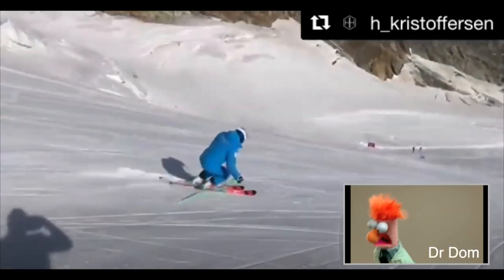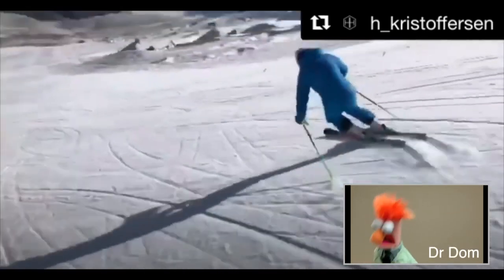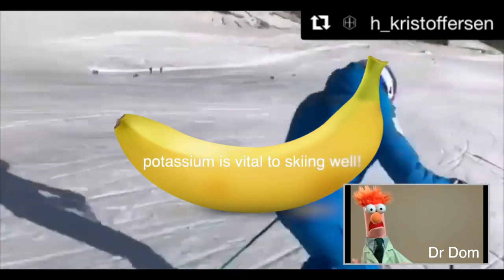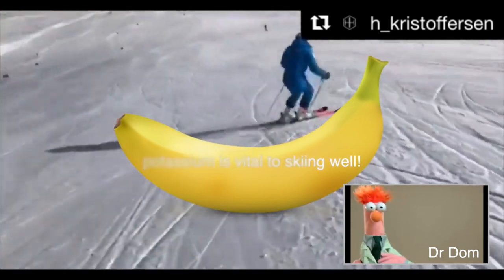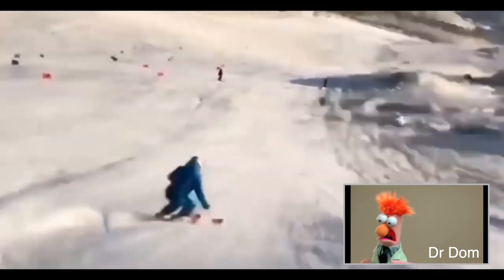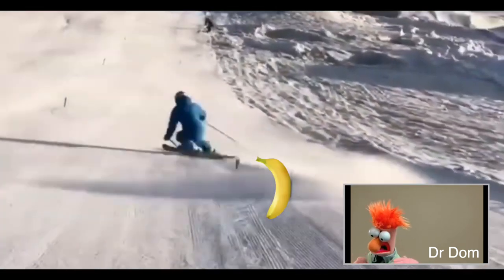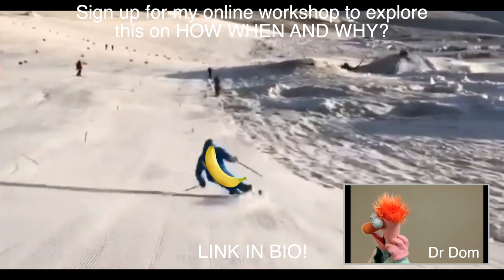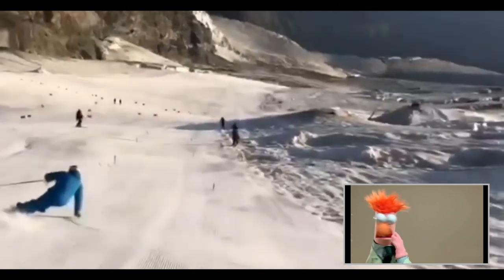SKIING AND BANANAS a SCIENTIFIC STUDY - AMAZING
I have to say that skiing is a science and I have nailed it. That's what people say anyway. Listen to me and you will be on your way to skiing like a champion on no time.

ABOUT ME:

"Hi my name is Dominic (Dom) Kelly, I am the lead professor at MIT’s “Quantum Skiing” department. I have taught over 1 trillion skiers how to get better at my online instructional video website. One might say I am ground breaking in my teaching methods and a pioneer, leader and innovator of skiing and ski teaching. No one understands skiing like I do and I have the best online resource of skiing. People rave about me, I would humbly agree! Follow me to improve."